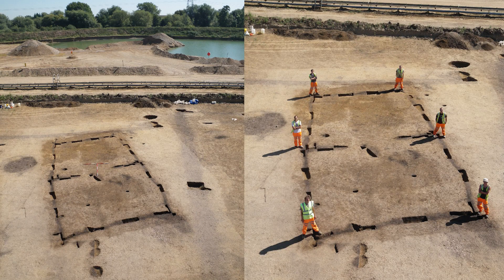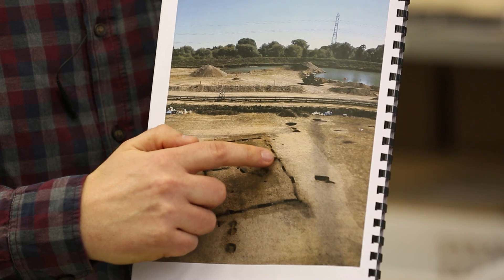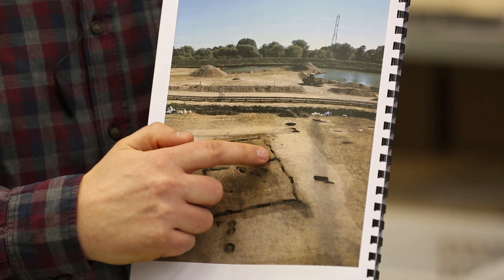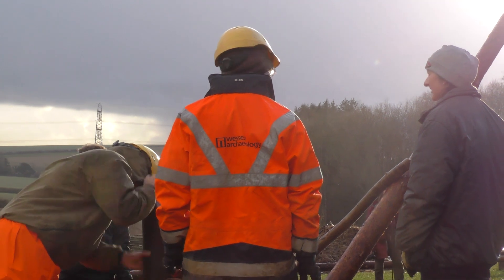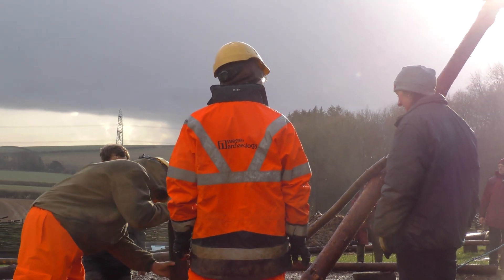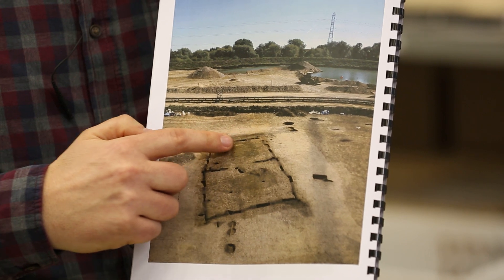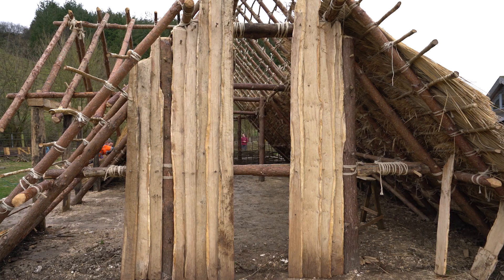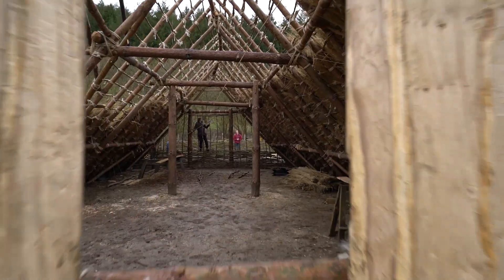The Butser Project: Building a Neolithic House Part 1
In part one of our series, our Senior Project Manager Gareth Chaffey looks at the archaeology behind the Neolithic house at Horton that has inspired the experimental build at Butser Ancient Farm.